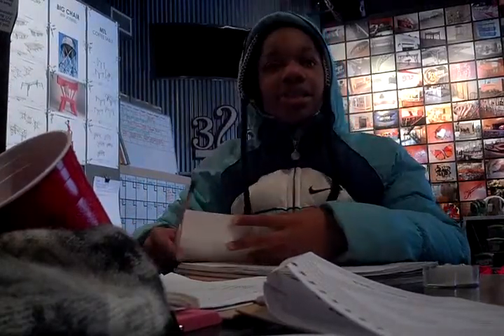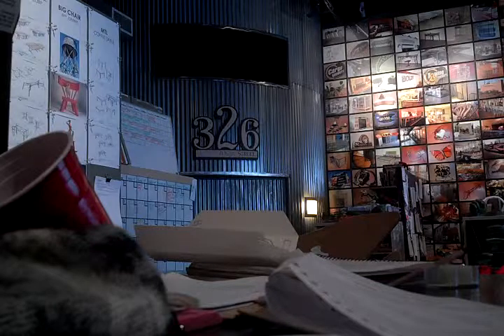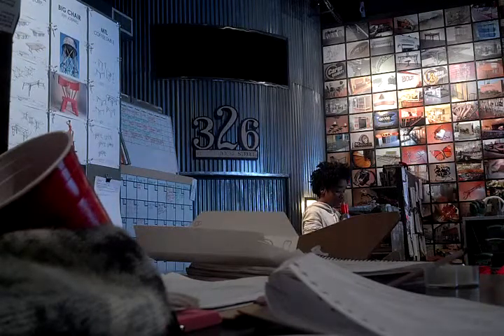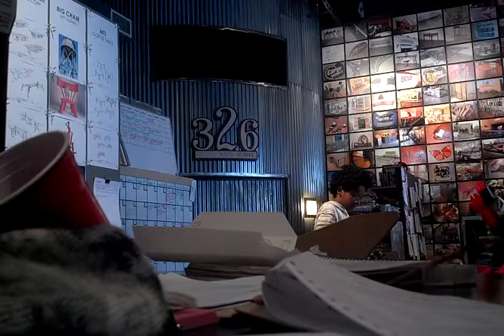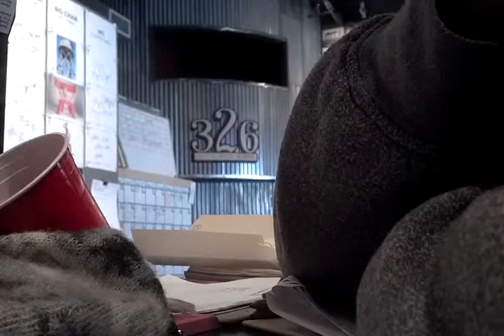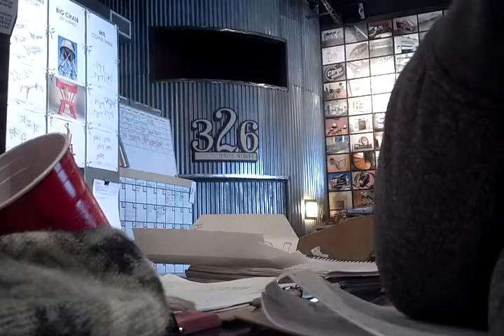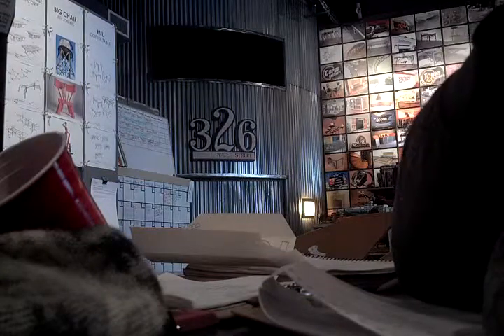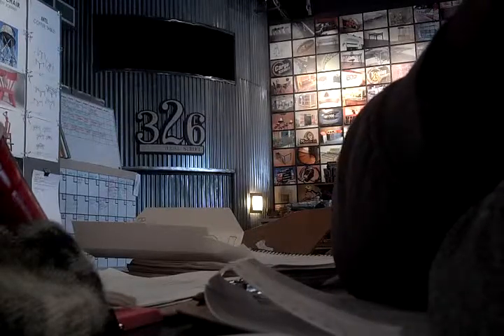Shailynn's ideas for ICAN 2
At the first workshop for ICAN 2 LABS, hosted by beintween, facilitated by Tyrone Dumas, all thanks to Flux Design, Shailynn shares her ideas for how she would outfit a shipping container.